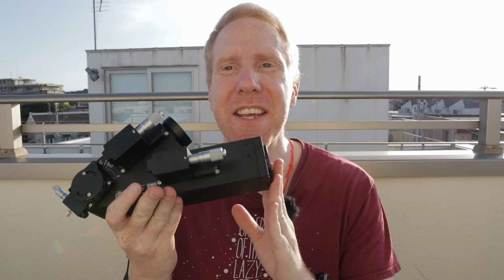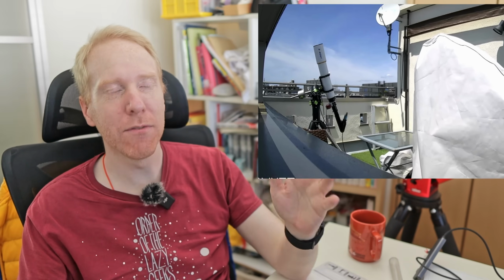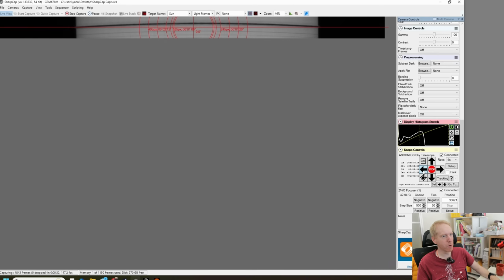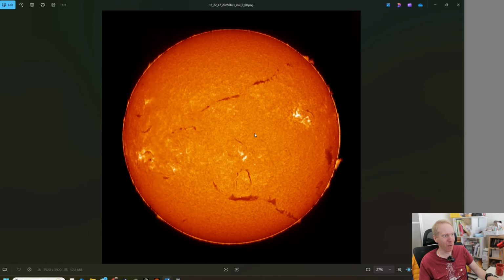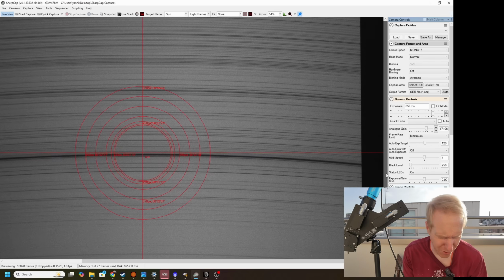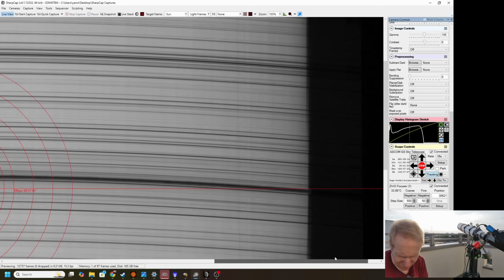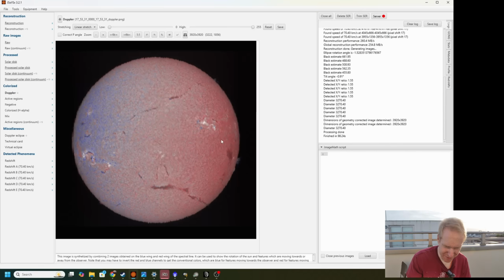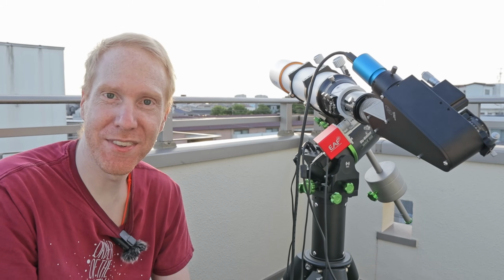Spectroheliography is INSANE, but EASY with this!🔥 MLAstro SHG 700 first impressions + tutorial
Sorry tons of inaccuracies at the start of the video, was too excited - check MLAstro and other comments for corrections!

Equipment used in this video:

MLAstro SHG 700 (FLO) , and quick start guide . Make sure to check telescope compatibility first!! Air spaced refractor with relatively slow FR (F7 or so) and up to 102mm aperture or so (otherwise you need an ERF)

SVBony SV503 102mm plus get $20 off using code cuiv503 when buying from SV503 series (or from Amazon

WAVE 150i (Astroshop EU)

WAVE 150i Tripod (Astroshop EU)

WAVE Extension Tube (Astroshop EU)

WAVE Counterweight Kit (Astroshop EU)

Accessories:
mzn.to/49XTx01

00:00 Introduction & How it works
04:23 Demonstration - actually using it
13:57 Setup and focus tutorial
20:16 Centering the Sun tutorial
21:20 Focusing the telescope tutorial
22:12 Imaging tutorial
23:03 Processing
25:18 Scientific data? Doppler shift
27:14 Impressions summary vs solar scope & Quark eyepiece
33:26 Credits